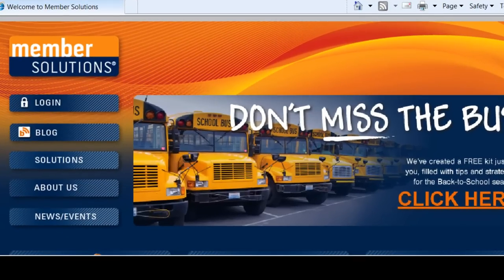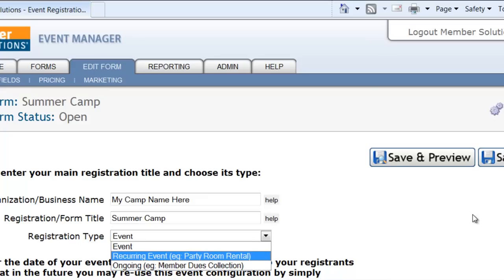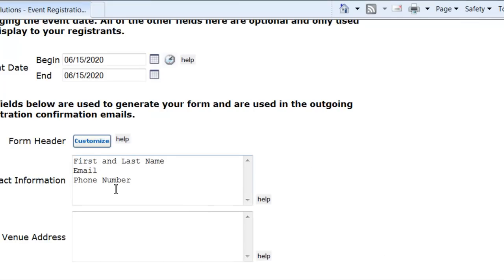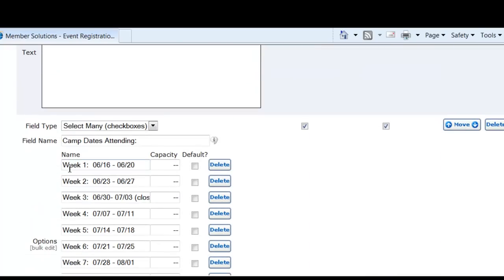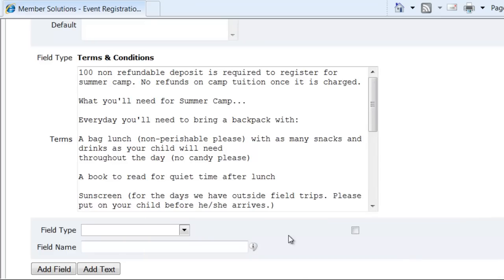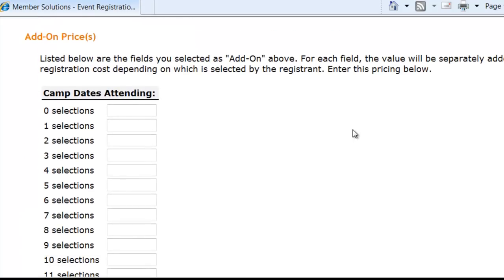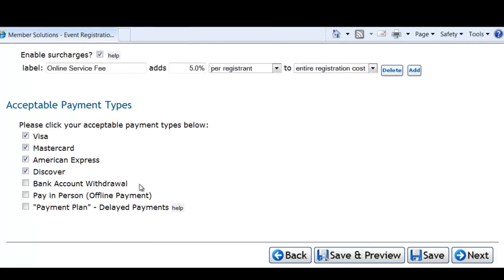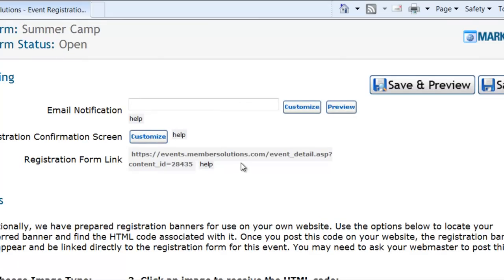Creating a Form with Event Manager